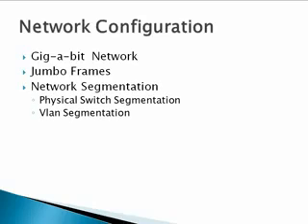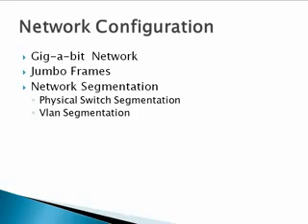SQL Server 2008 Clustering